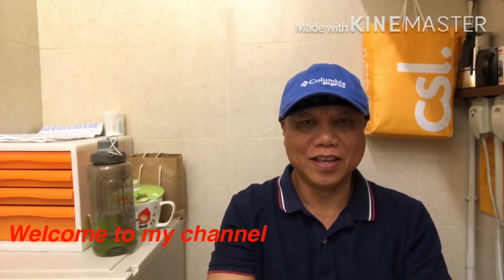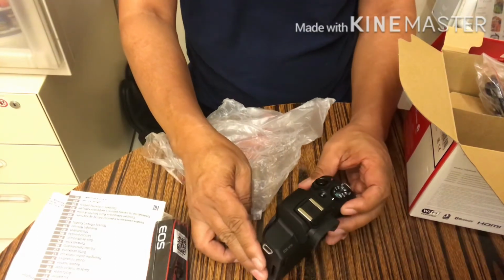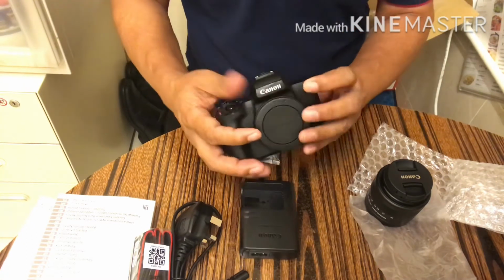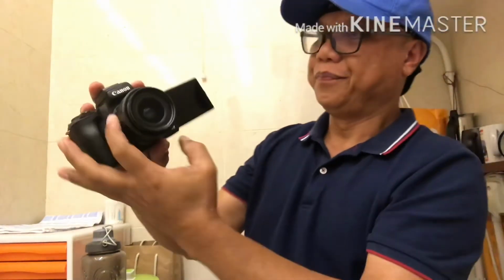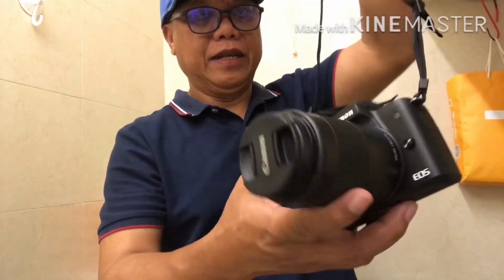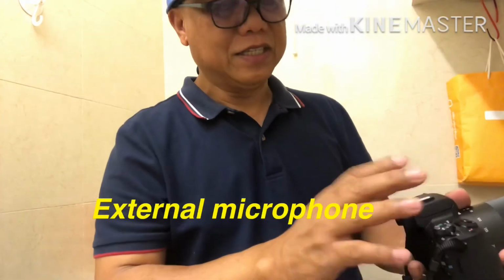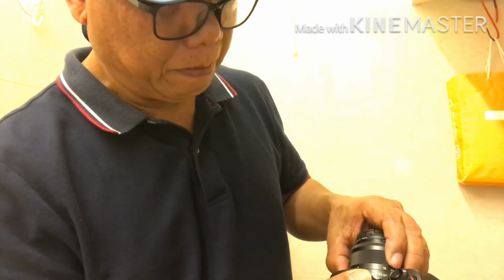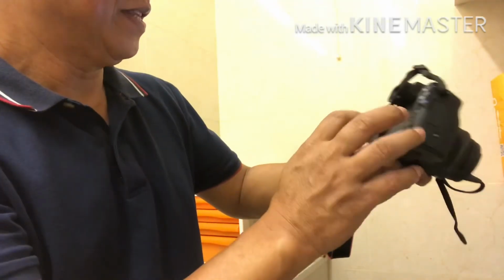Canon eos M50 opening and learn some features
Unboxing a canon eosm50